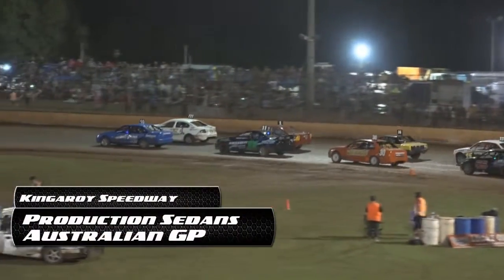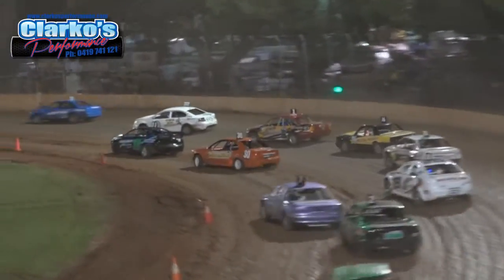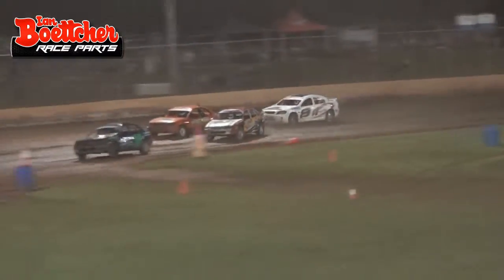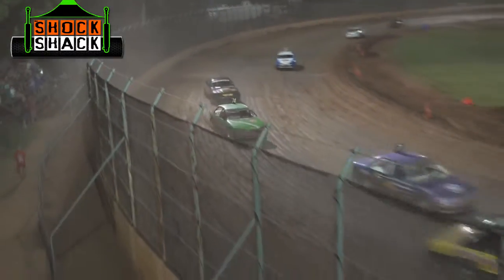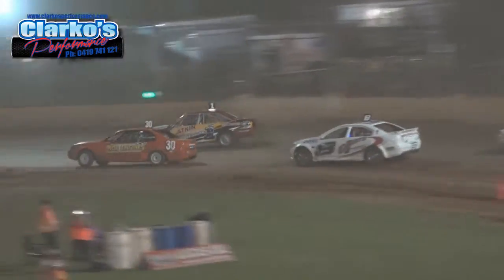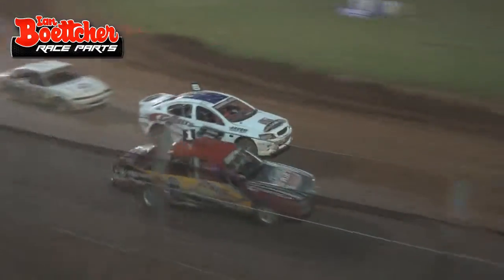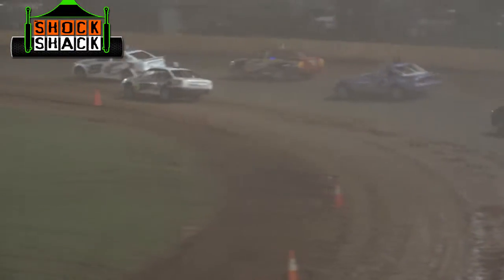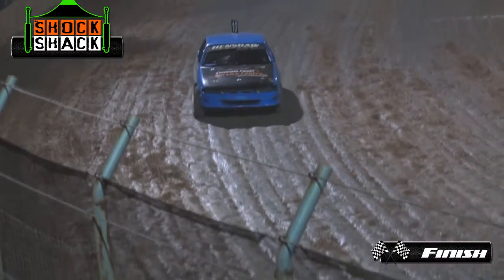Production Sedans - A-Main - Australian Grand Prix - Kingaroy Speedway - 24.01.15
This is the A-Main of the Production Sedan Australian Grand Prix held at Kingaroy Speedway on the 24.01.15